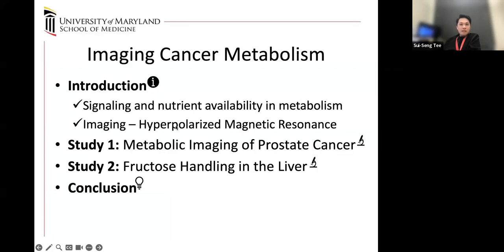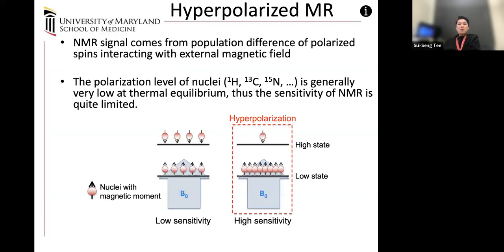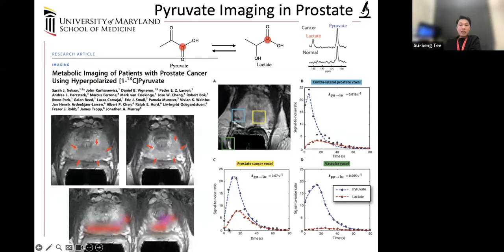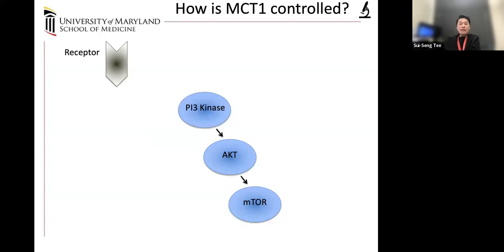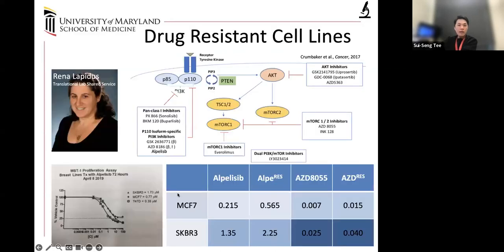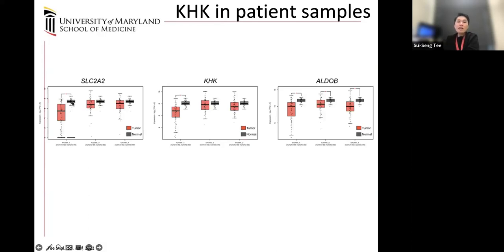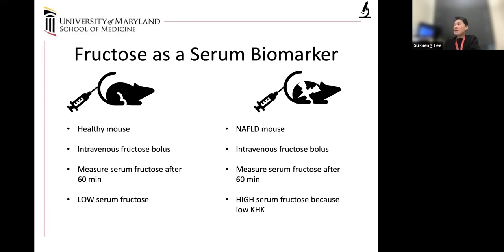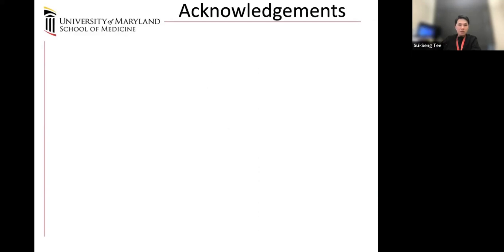Precisionary Webinar: Sui Seng Tee on "Imaging Cellular Metabolism in Liver"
Original webinar date: December 12, 2023

Sui-Seng Tee received his undergraduate and graduate degree from the University of Cambridge, UK. He then transitioned to Stanford University and Memorial Sloan Kettering Cancer Center for his postdoctoral training, before taking a faculty position at the University of Maryland. His lab currently investigates the biochemical processes governing how different tissues utilize extracellular nutrients. To do this, a combination of different approaches is used to measure metabolism, from destructive mass spectrometric techniques to non-invasive MRI scans. Current areas of focus in the lab include the role of fructose metabolism in liver inflammation and the ability to detect these changes using minimally invasive strategies.

In this webinar, Dr. Tee will:
1. Discuss strategies different cells and tissues use to ensure metabolic homeostasis
2. Introduce methods to detect and quantify metabolism
3. Describe metabolic signatures of disease, in vitro, in vivo and in human patients